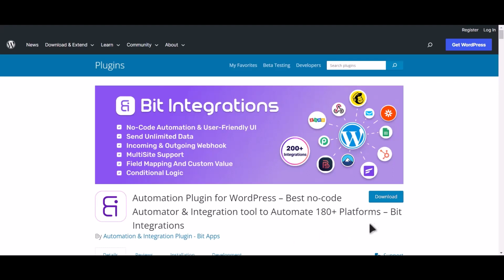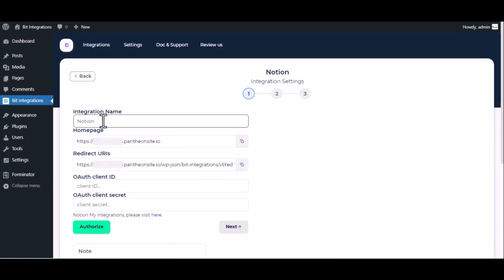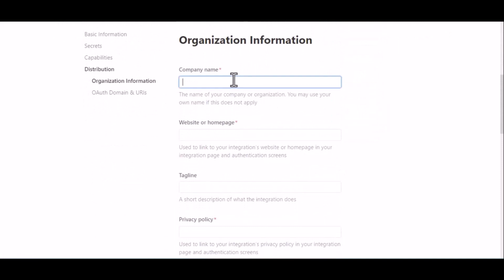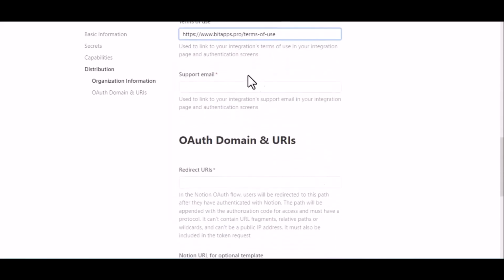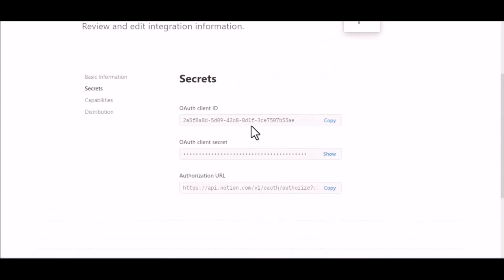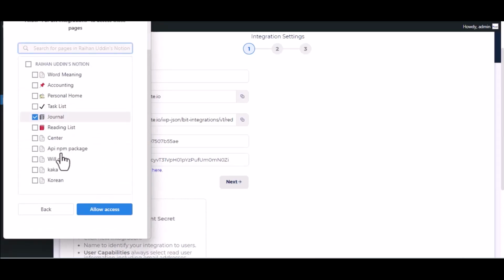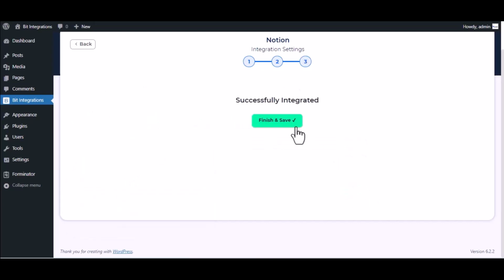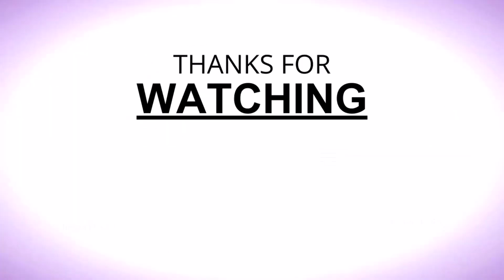Integrating PAFE with Notion | Step-by-Step Tutorial | Bit Integrations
Discover the power of seamless integration as we demonstrate how to connect Piotnet Addons for Elementor Form with Notion using the Bit Integrations WordPress plugin. In this step-by-step tutorial, we walk you through the process of integrating Piotnet Addons for Elementor Form with Notion, enabling you to effortlessly sync and manage your form submissions within Notion's powerful collaboration and productivity platform.

📝 Follow our tutorial to learn how to integrate Piotnet Addons for Elementor Form with Notion using the Bit Integrations plugin for WordPress.
🔗 Harness the power of seamless integration between Piotnet Addons for Elementor Form and Notion to streamline your form submissions and boost your productivity.

Key highlights of this video:

✅ Streamline your workflow by automating the transfer of form submissions from Piotnet Addons for Elementor Form to Notion, ensuring smooth collaboration and efficient data management.
✅ Maximize productivity by leveraging the integration between Piotnet Addons for Elementor Form and Notion for seamless data synchronization and real-time updates.

🚀 Bit Integrations Free Version: Enhance your productivity and streamline your form submissions by integrating Piotnet Addons for Elementor Form with Notion using the Bit Integrations plugin for WordPress. Download the free version from the WordPress plugin directory:

💼 Upgrade to Bit Integrations Pro: Unlock advanced integration features and expand the capabilities of your Piotnet Addons for Elementor Form and Notion integration. Upgrade to the Pro version of Bit Integrations and take your data management to the next level:

Integrate Piotnet Addons for Elementor Form with Notion seamlessly using Bit Integrations and revolutionize your form management for enhanced productivity and collaboration.